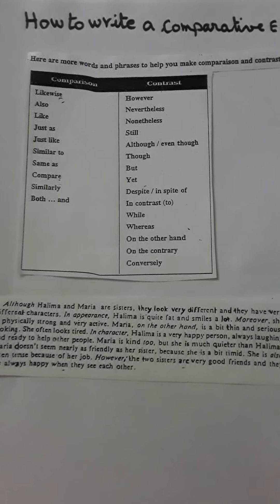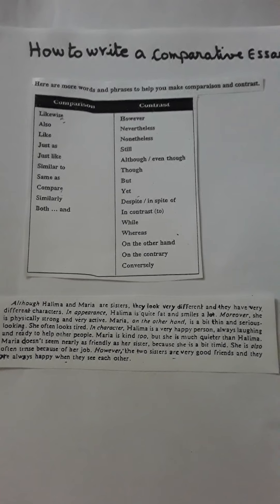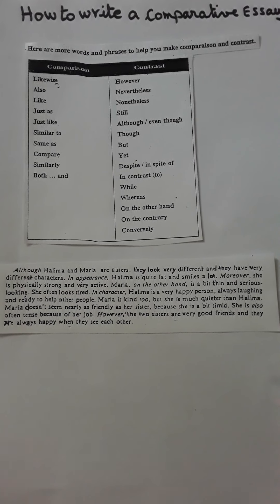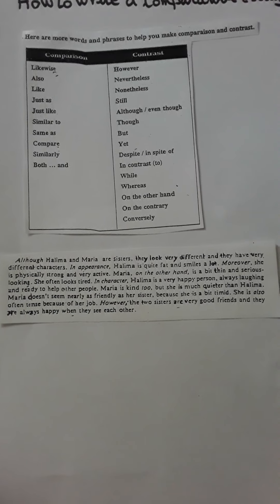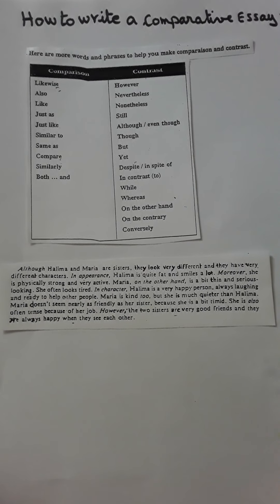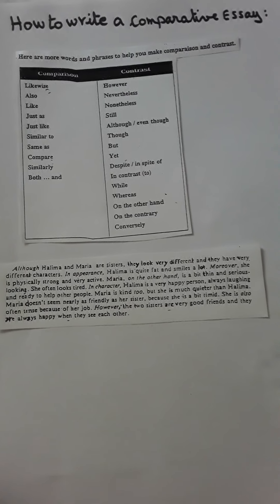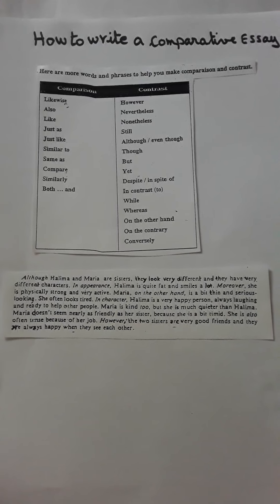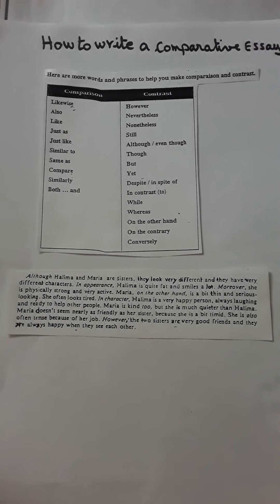How to write a comparative essay🤔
Teaching writing